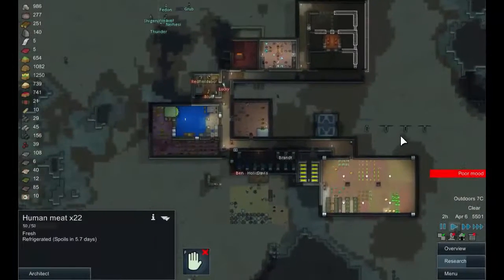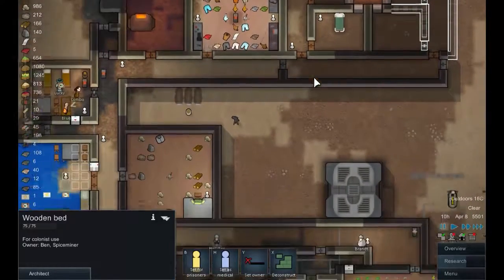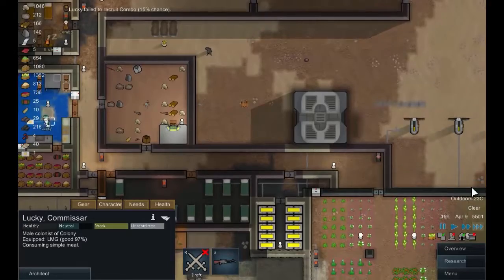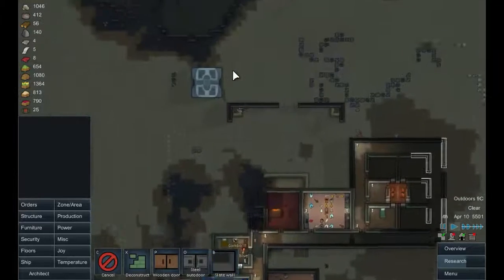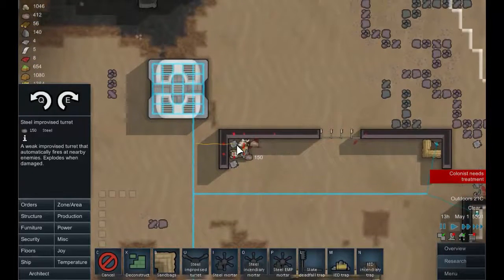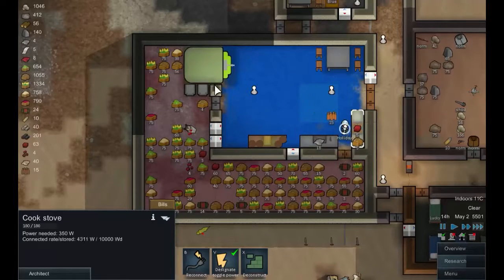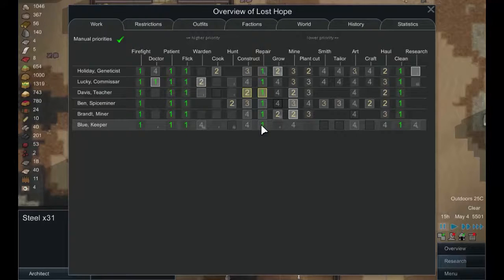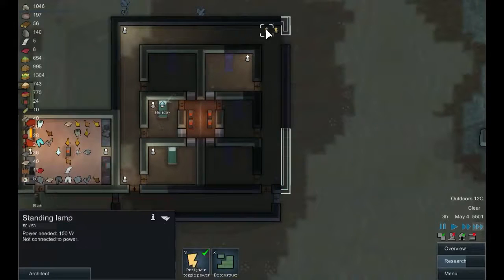Back to the Rimworld (Alpha 11), Episode 21 - Revenge of the Killer Corgis!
They are back. And this time they mean business. So do the colonists though!